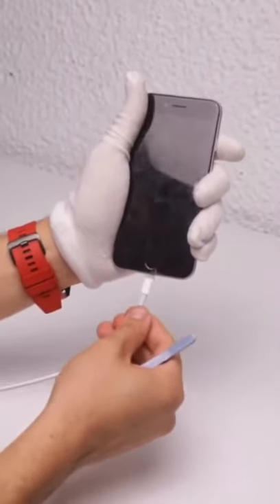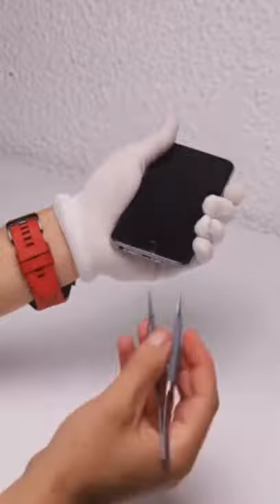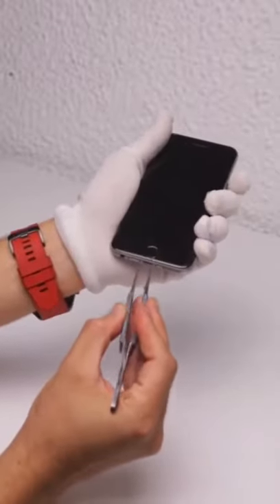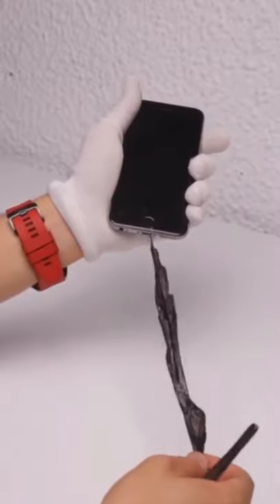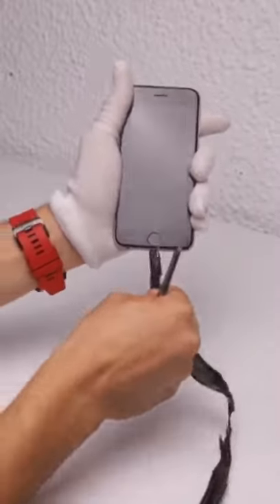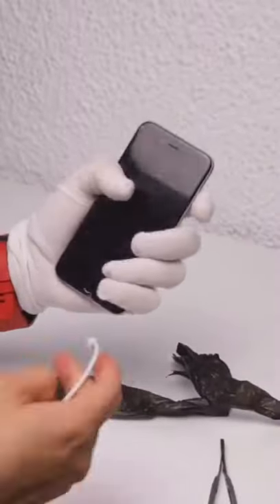A plastic bag stuck inside an iphone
In this video we'll be showing you how to take a plastic bag out of an iPhone Charging Port

and hit the ringing bell for notification!